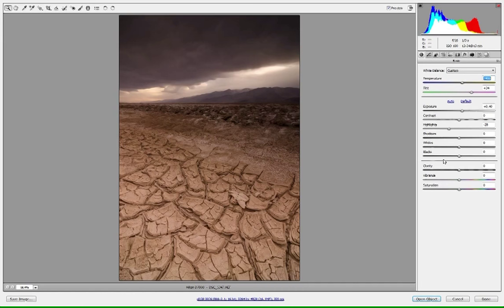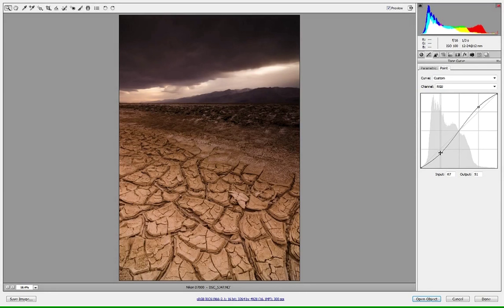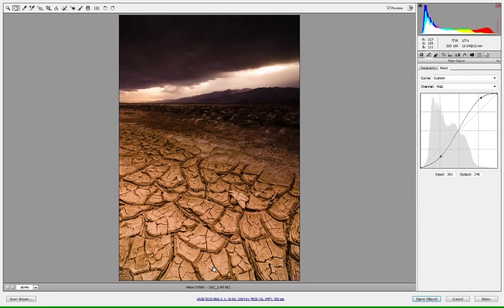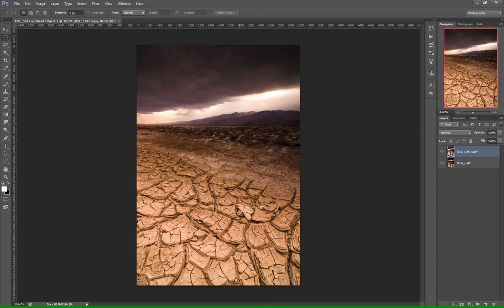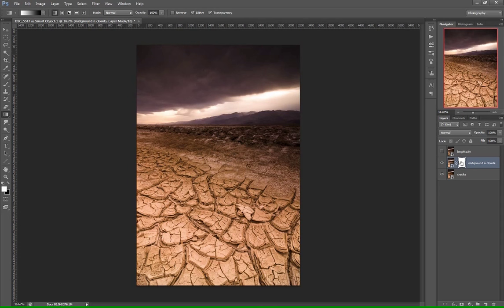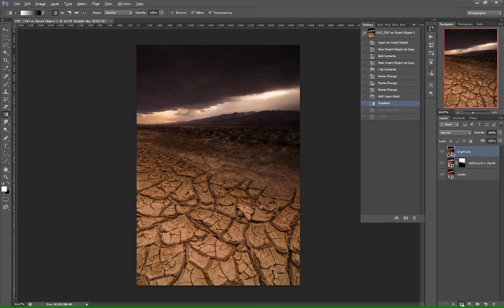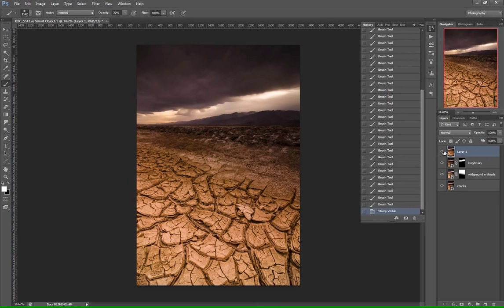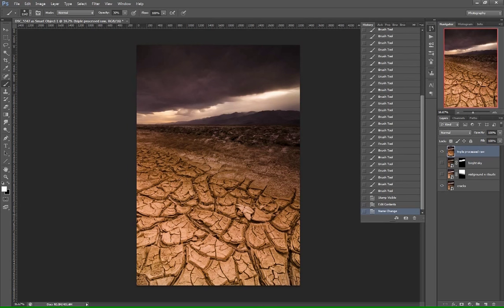How to Double Process a Raw File in Photoshop / ACR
Rather than using the adjustment brush and gradient tools in ACR / LR you can often obtain more control over your images by double or triple-processing a single raw file and combining those separate edits in Photoshop. Josh Cripps shows you how.

Joshua Cripps is a full-time landscape photographer living near Yosemite National Park in California. His recent work includes the worldwide marketing campaign for the Nikon D750 camera.

All photos, text, and video are copyright Joshua Cripps. Any use without my express written permission is really not cool, man.